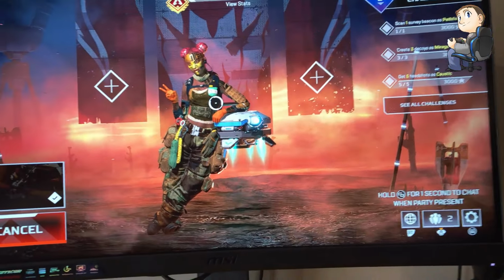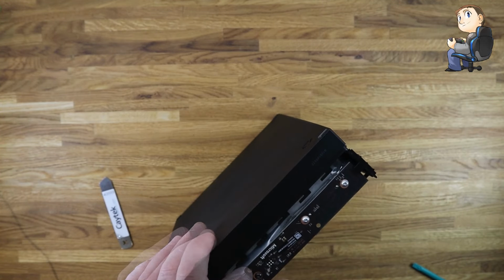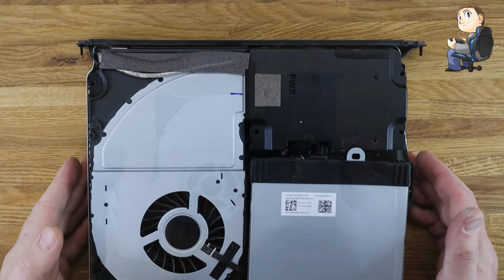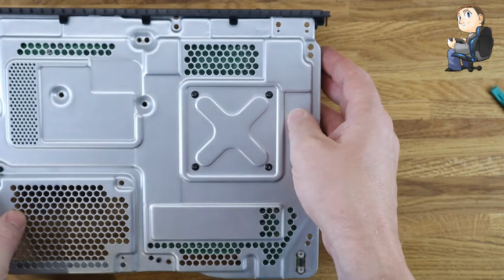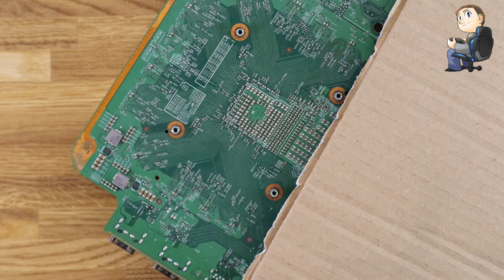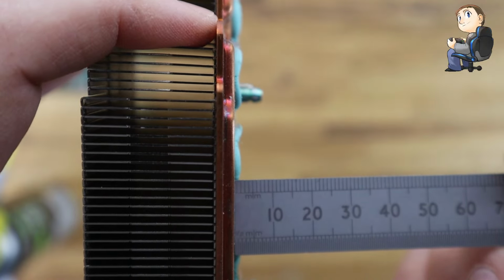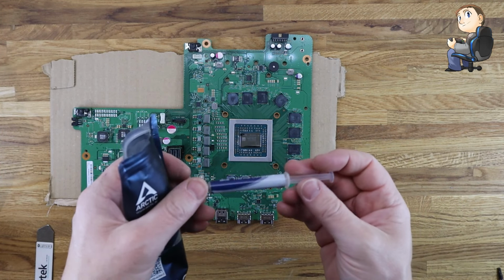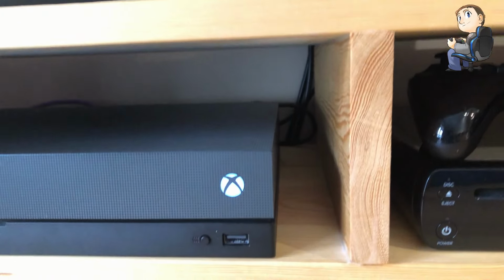🔥 Stop your Xbox One X from Overheating - Full strip down and Thermal Paste Instructions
Is your Xbox One X sounding noisy, do your fans seem to be running all the time or constantly seeking and going up and down, then it's possible that your thermal paste on the GPU inside your Xbox One X has dried out or the thermal paste when being manufactured has not been placed in the right location for the heat sink to transfer heat correctly.
This video will show you how to strip down your Xbox One X - so I start with the full tear down. Then how to remove the heat sink from your Xbox One X GPU.
How and what to clean the GPU and Heatsink with, which new thermal paste to use on your Xbox One X.
I also show the correct measurements for the Thermal Pad thickness on your Xbox One X heat sink so you can source them before you start.
If your Xbox is noisy and its the cooling fans are making the noise you will be amazed the difference this refurbishment can make to the heat dissipation for the Xbox One X GPU, and the difference in noise when you test afterward.

Welcome to CraftyDoctor's Youtube channel, playing multiple games across multiple platforms.